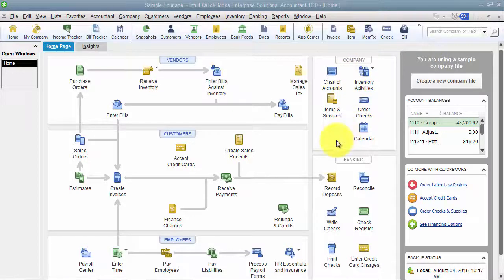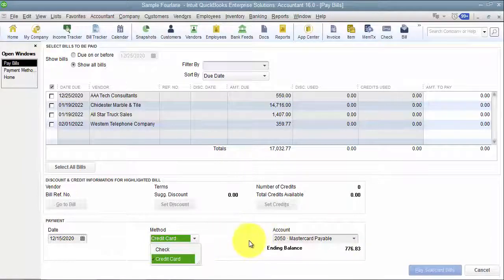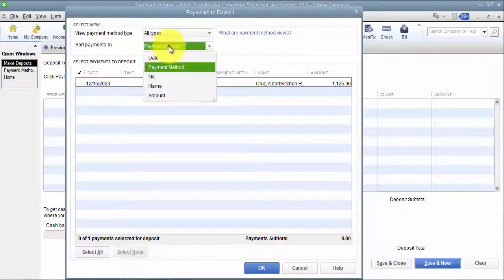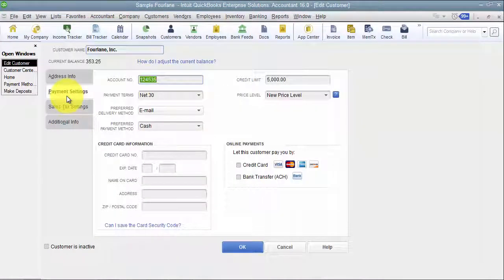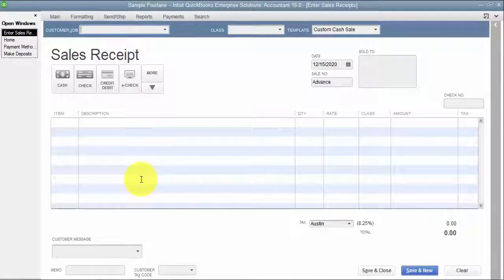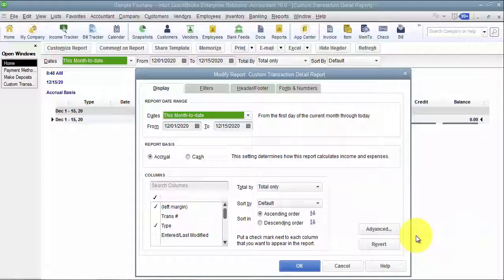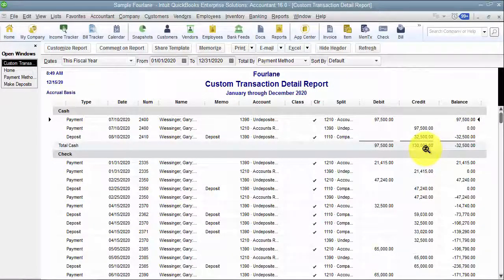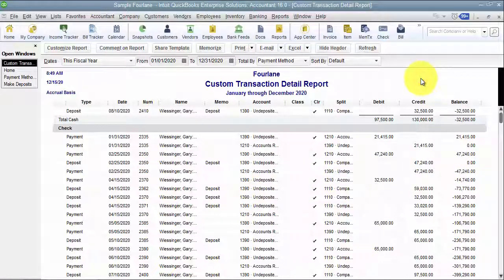QuickBooks - Payment Method List 2016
Cash, Check, Charge? These are set up in QuickBooks’s Payment Method List. This QuickBooks training video explains the Payment Method List, how they work in different areas of QuickBooks, and reporting by Payment Method type.